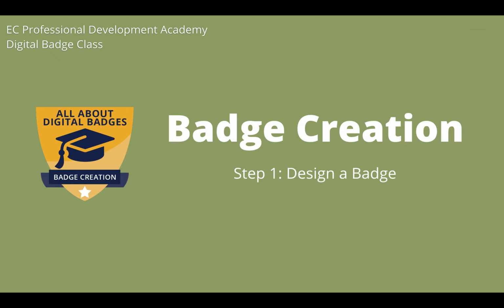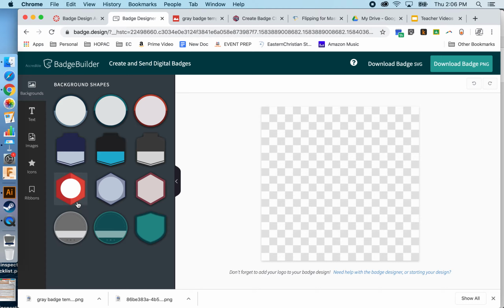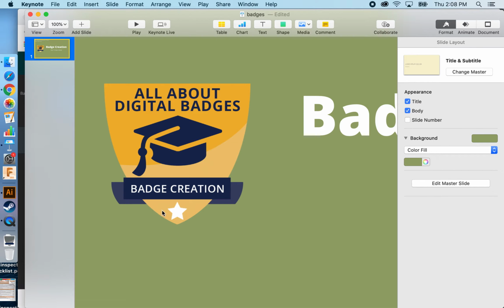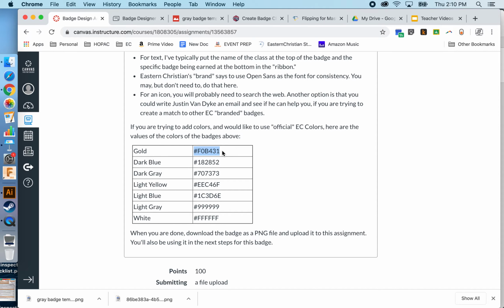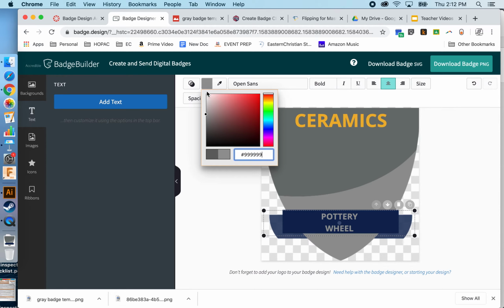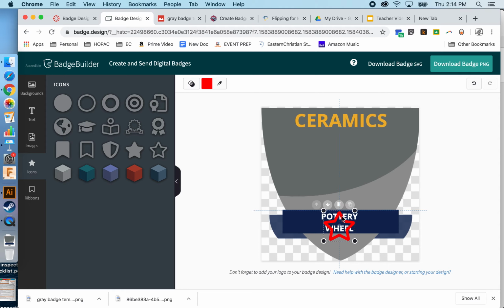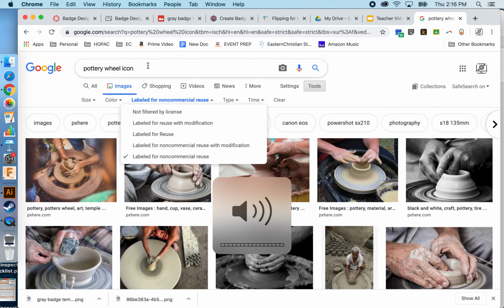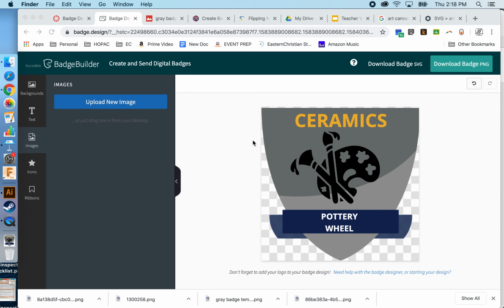Badge Creation - Design